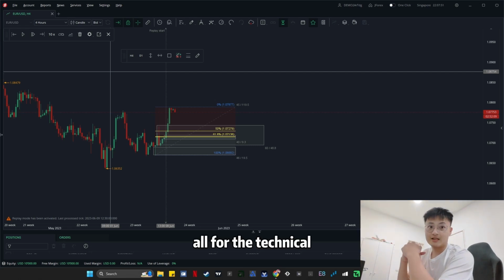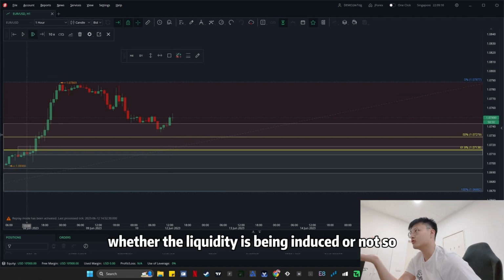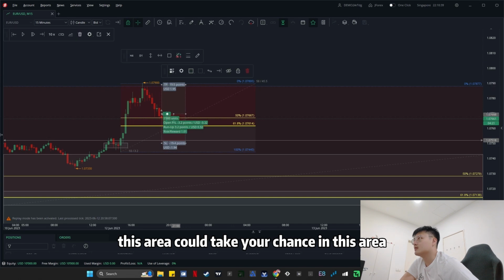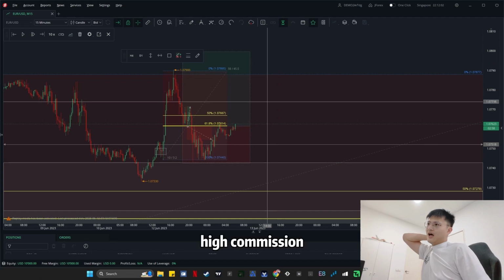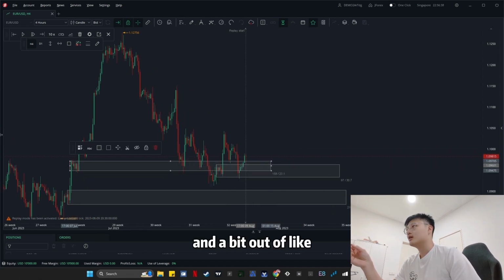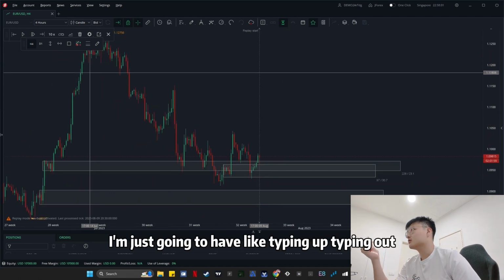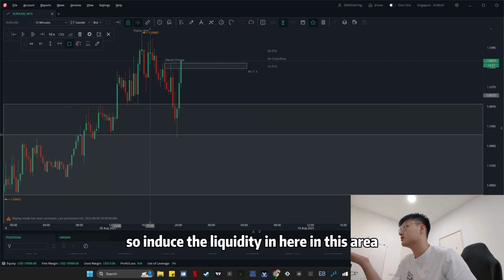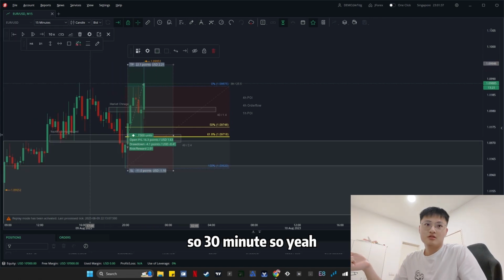This Is My Technical Edge For The Market (EU & GU)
This is my technical edge for the forex market. So far, within 4 months its giving me a 50-55% winrate and the RR is 2.

The core principle of my technical edge is to identify the 4h trend and then use 4h POI or 1h POI to identify where the price might react nicely from.
Then zooming into 15m TF to find inducement of liquidity such as sessions H/L liquidity, SMT (Smart Money Trap) or trendline liquidity, and double top/double bottom.

After the inducement, I will wait for a good, clean Market Shift and enter based on Orderblock or FIB 0.618.

That's it

All the best on your trading journey